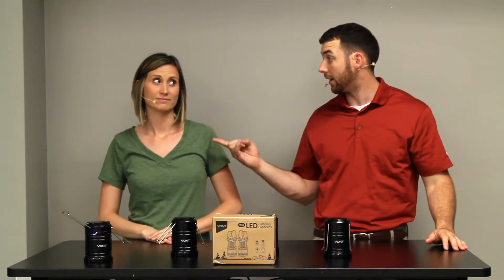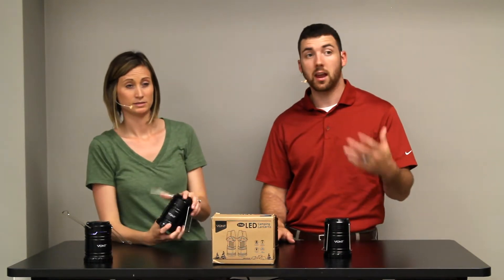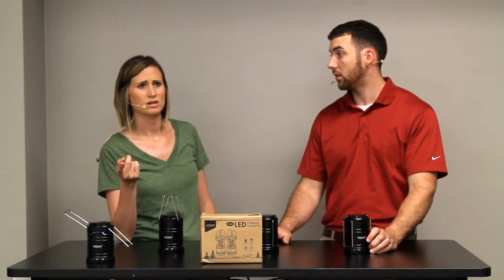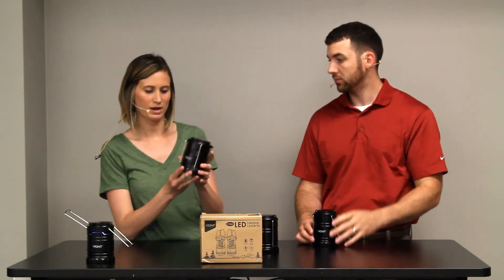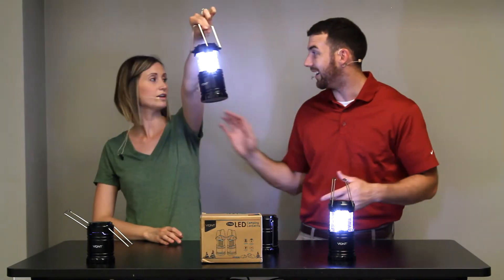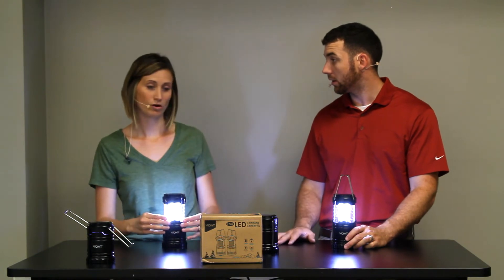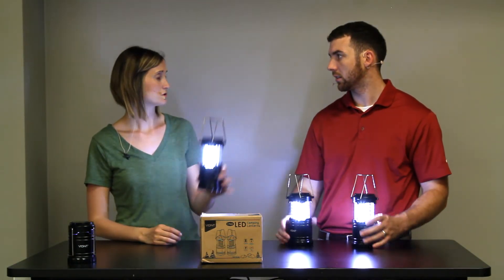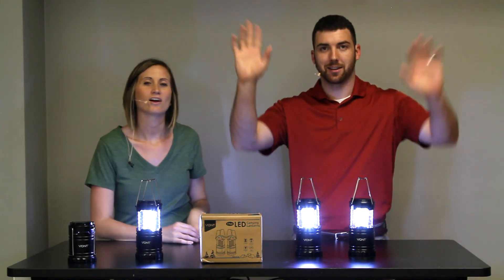VONT LED Camping Lantern Review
Today's product review is on: VONT LED Camping Lantern Review

Interested in learning more or for purchasing your own

This code applies for all the VONT products.

Check us out on Instagram & Facebook!